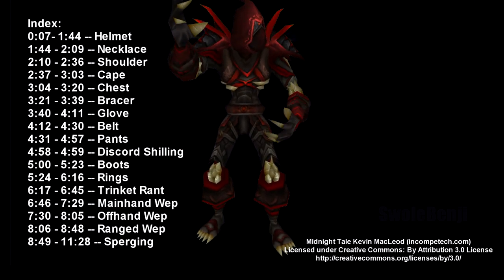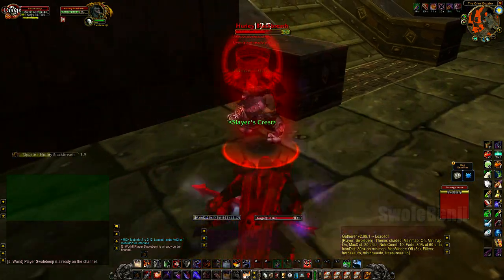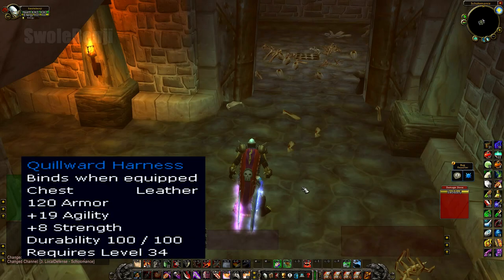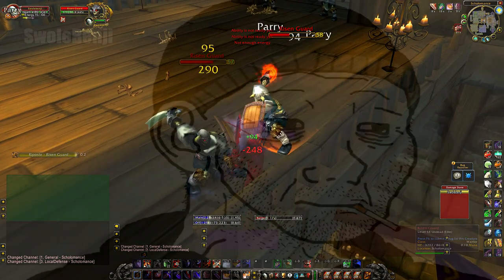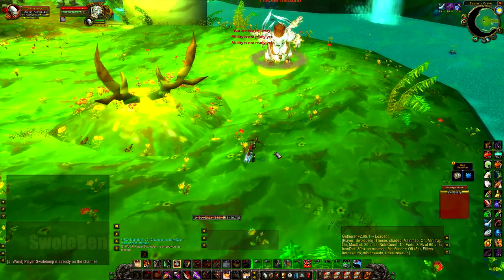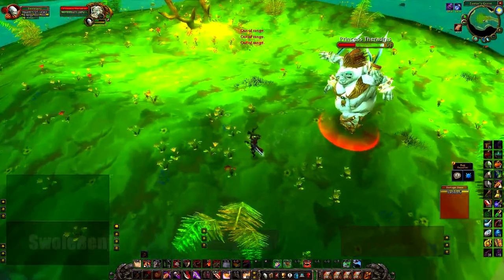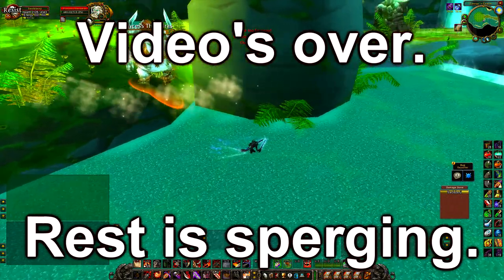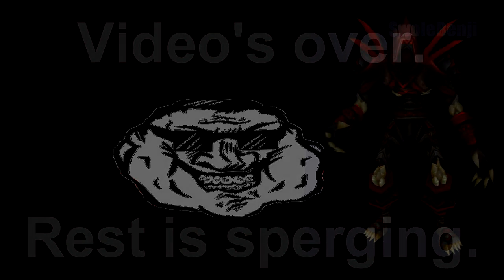WoW Classic Pre Raid BiS Best In Slot Rogue Guide - Speed Run Your Gear Pre Dire Maul Release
This is a Rogue pre raid BiS (Best in slot) guide that SHOWS you how to quickly get your gear to be raid ready. This guide will allow you to speed run your gear acquisition so you can waste as little time as possible gearing up. I also give my recommended alternatives if you're having bad luck or want to PvP with your pre-raid set. I consider LBRS and UBRS (Upper/Lower blackrock spire) to be raids as they are 10 mans, so this guide mentions the gear you can get, but I do not recommend it for speed purposes.

(Text to speech for $1 or more.)   No one has EVER donated. Be the first!

My youtube channel is devoted to providing Video Game walkthroughs, gameplay commentaries, reviews of video games, and gameplay reviews.

This video has video game commentary gameplay by me,  my channel name for authenticity, and as for using the video game visuals, player made moments, though existing in the confines of a product, belong - in a limited manor - to the creator of those moments. This is completely unique, as I talk over the game, as well as have my channel name overlaid in the video the entire time.  I created this video and I own all rights to all content in this video.